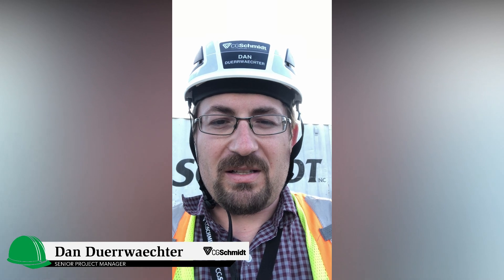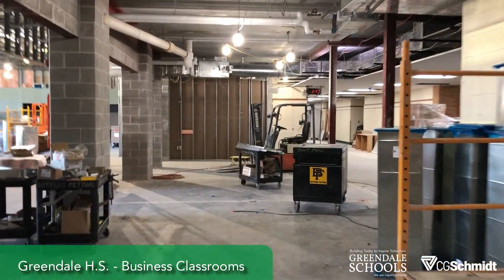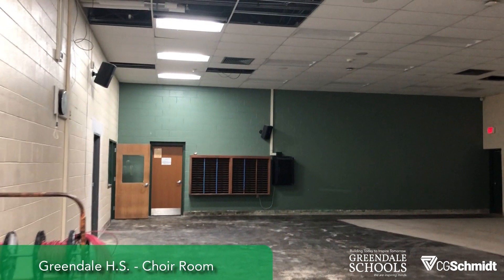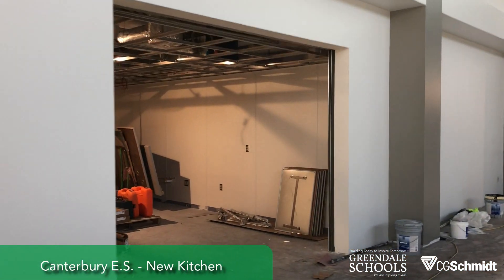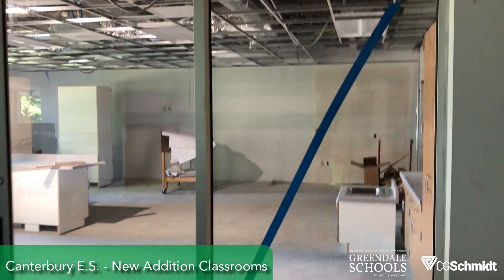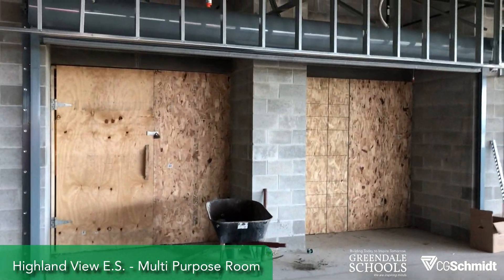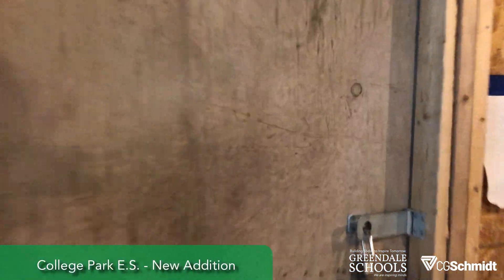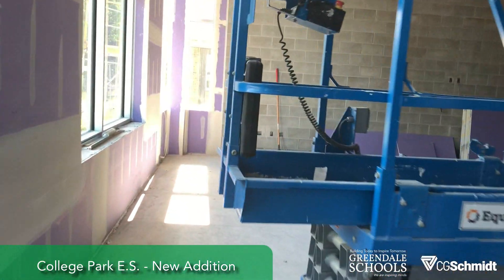Greendale Schools Virtual Tour - June 2020